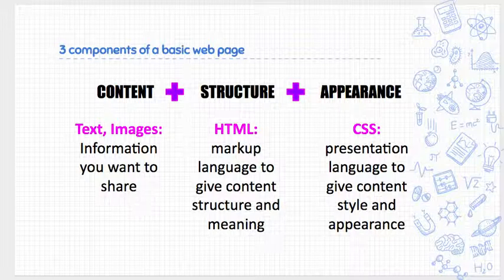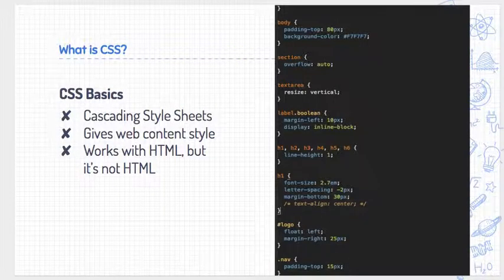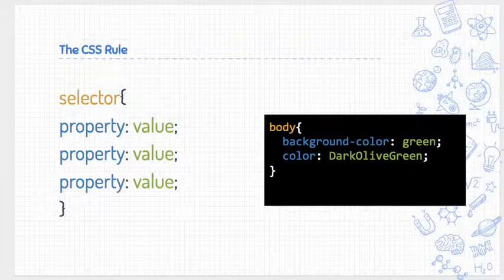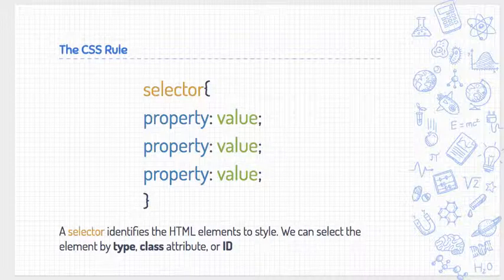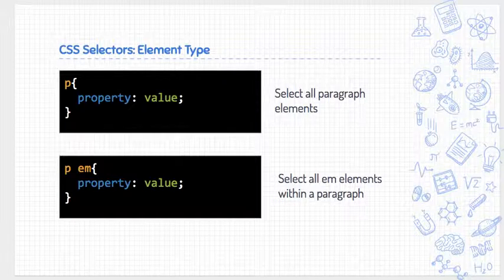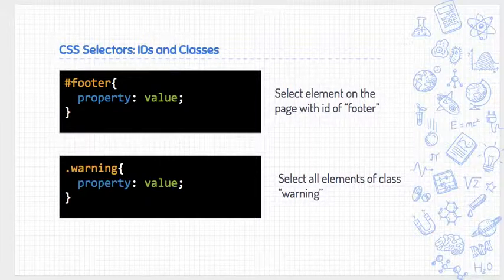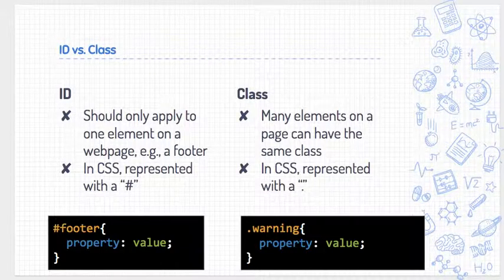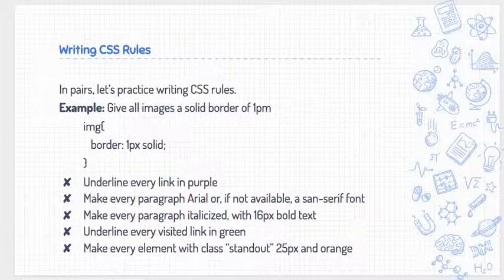1.4. CSS Selectors